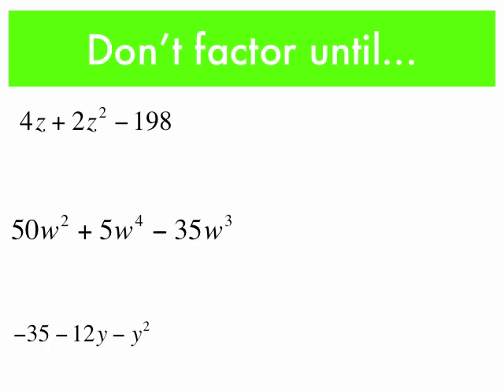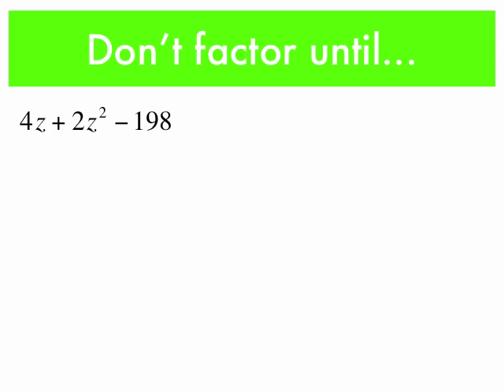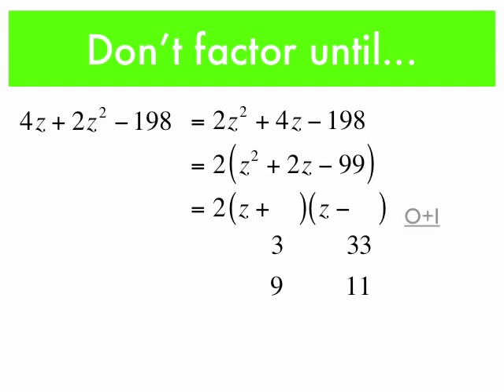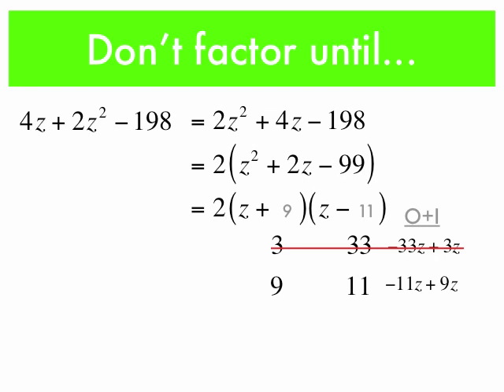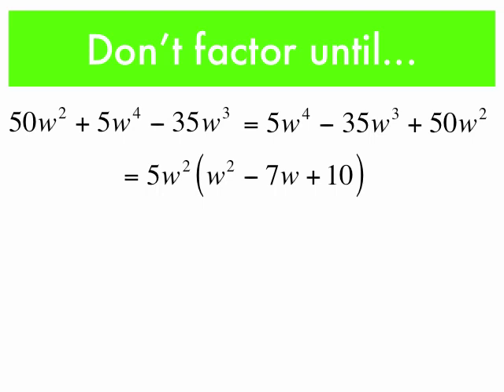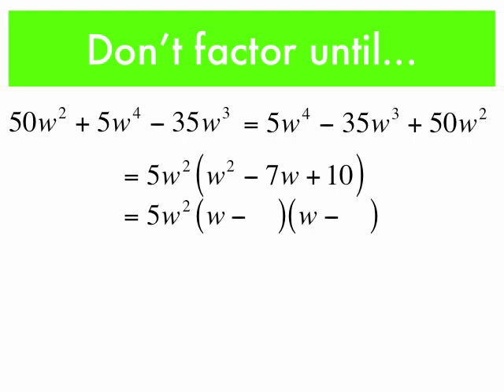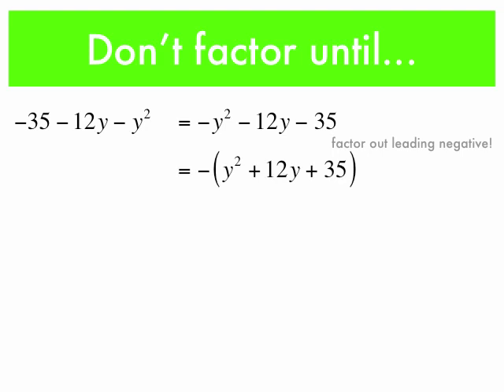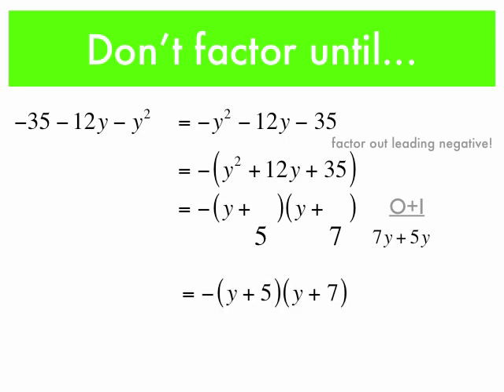23 D Factoring Guess and Check Examples with GCF